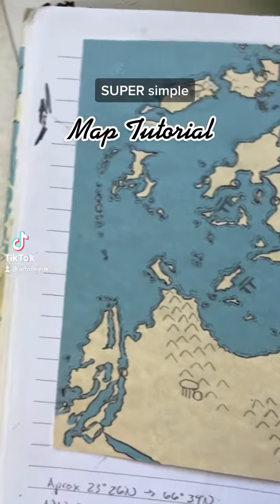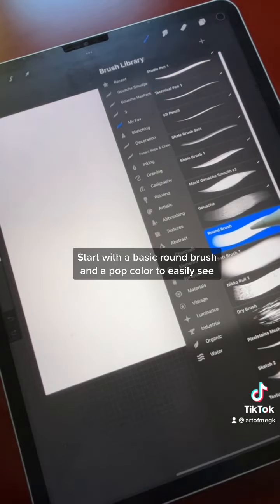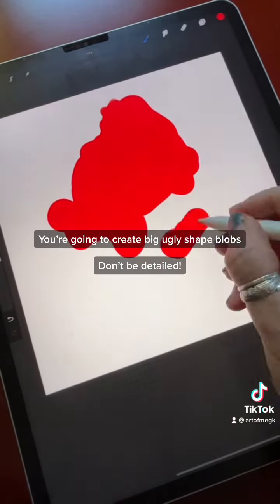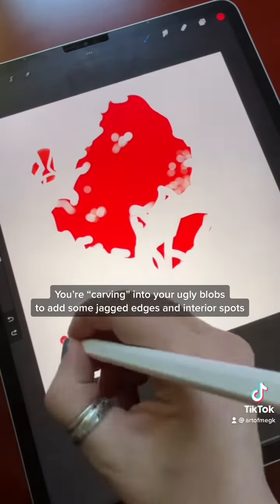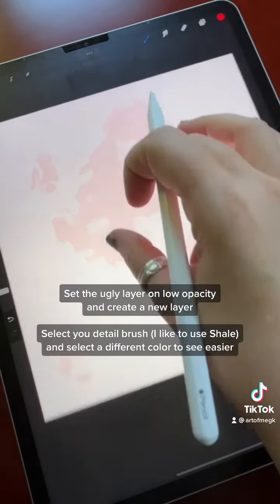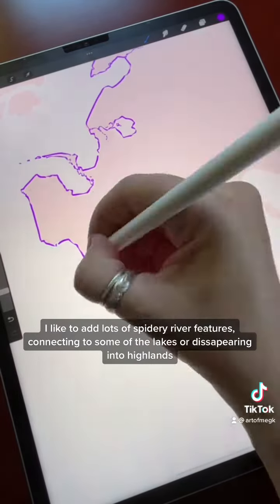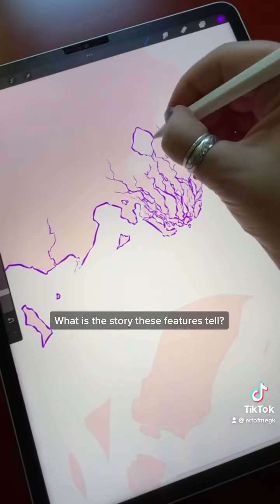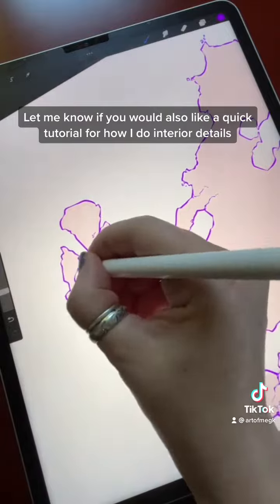EASIEST Way To Make Your Own Fantasy Map In Just 1 Minute!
I love making maps for all sorts of projects and this is by far the easiest method I use, with the best results!

*This is part one of two - part two covers quick and easy interior details

Using Procreate / iPad Pro 12.9 in this video, but this technique can work in any medium